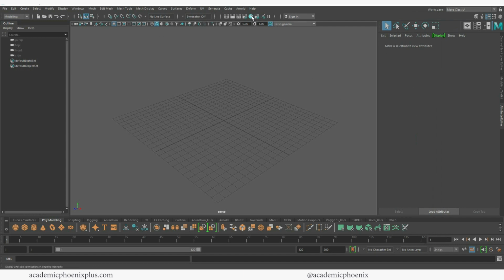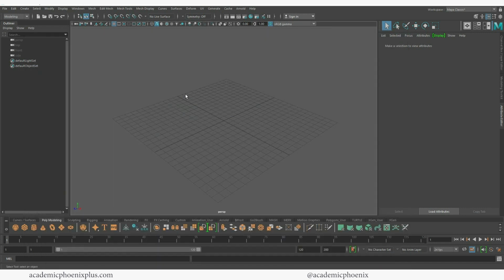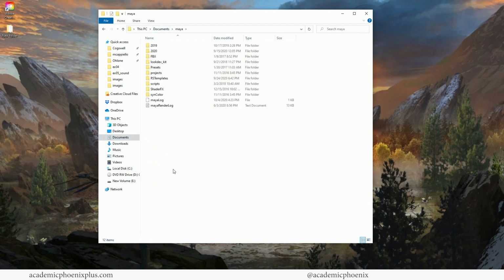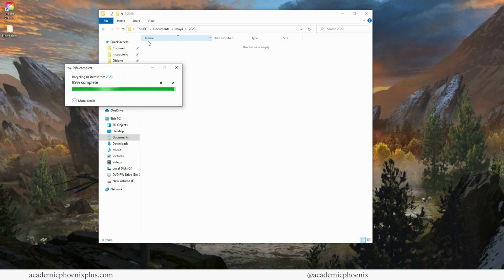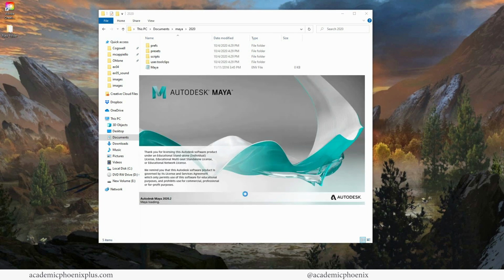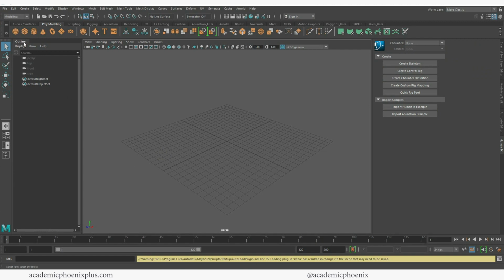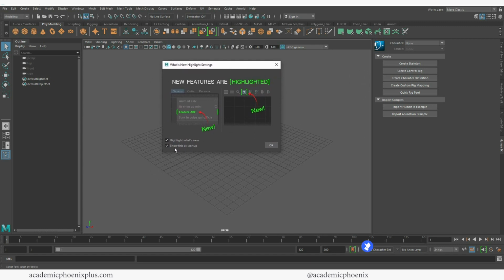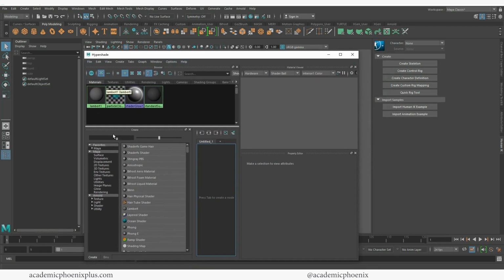How to Reset Maya to Factory Settings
Have you ever wondered how Autodesk Maya broke and not sure how to fix it? In this video tutorial, we will go over how to reset Maya to factory settings. And the best part is that it's easy and it only takes seconds!
Enjoy this quick and informative tutorial.

By the way, this applies to all Mayas.